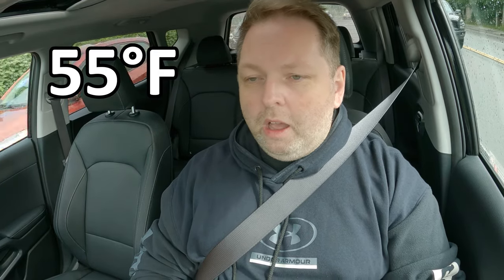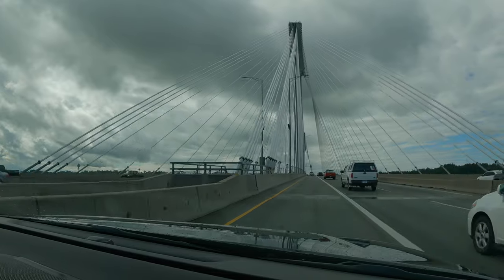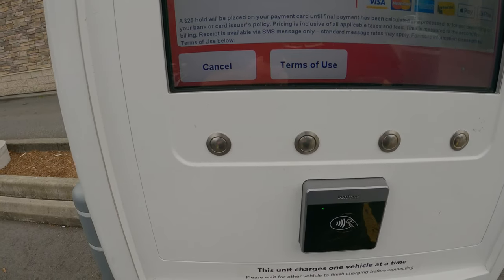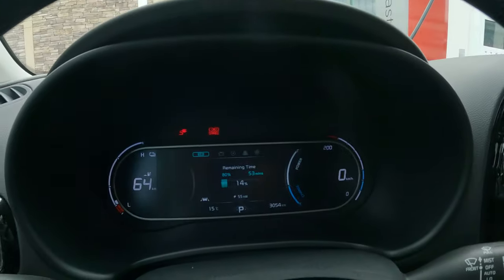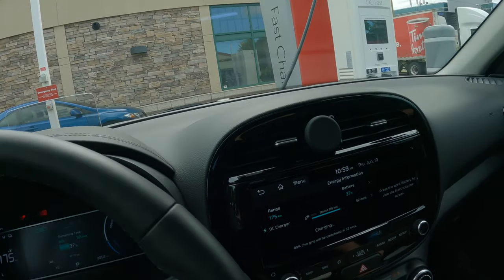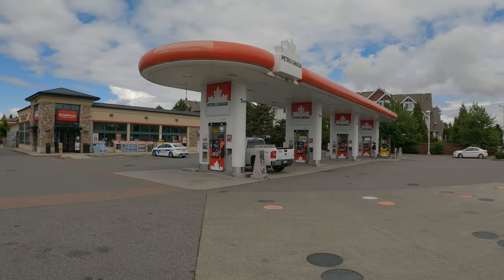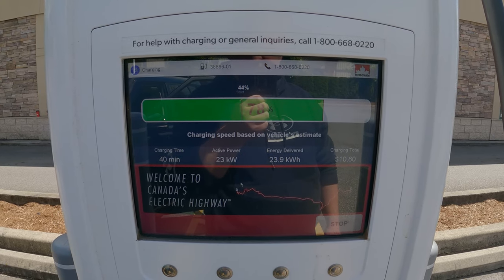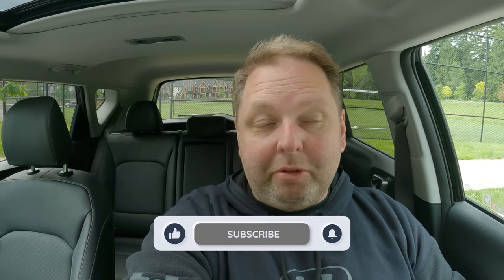Petro-Canada EV Fast Charger Review: How Bad Is It?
Welcome to the channel and our first ever EV related video. Today we travel to Langley, British Columbia, Canada to review the Petro-Canada EV Fast Charger and find out how bad it really is...looking at some of the reviews on PlugShare, many users didn't have a positive experience with this Petro-Canada EV Fast Charger.

Did you ever use the Petro-Canada EV Fast Charger? How was your experience? Please share your thoughts and comments below.

00:00 - INTRO
05:50 - DRIVING MONTAGE
07:25 - REVIEW
20:31 - CONCLUSION